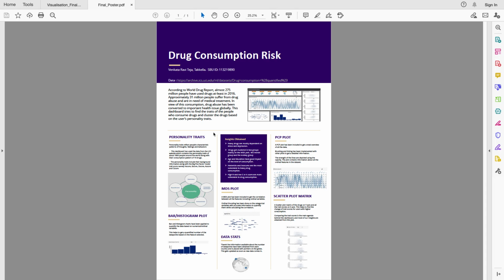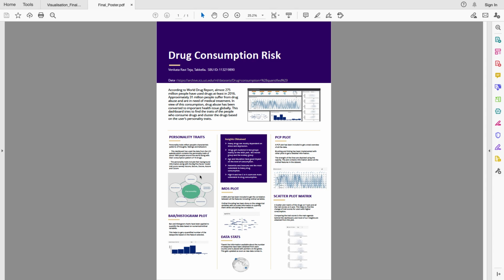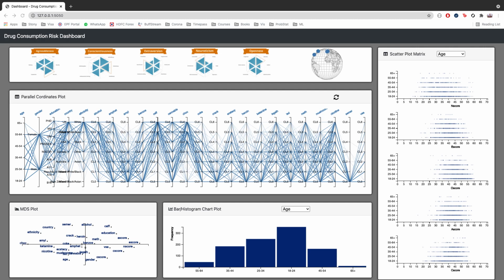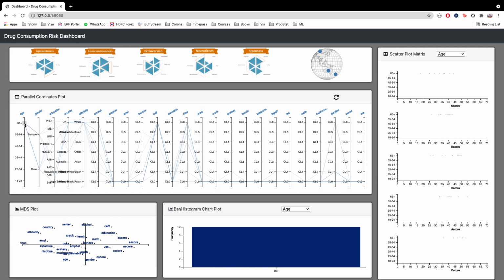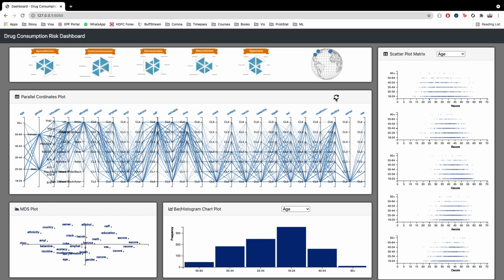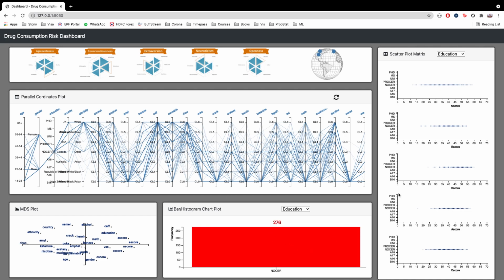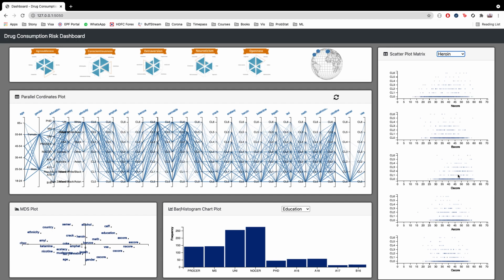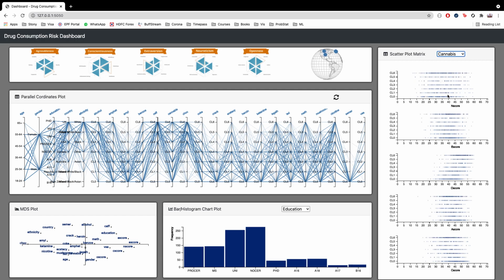Drug Consumption Risk Dashboard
CSE 564 : Visualisation Spring 21, SBU Final Project Demo